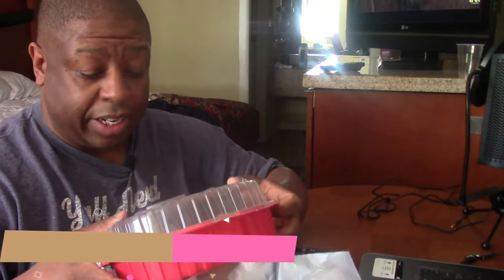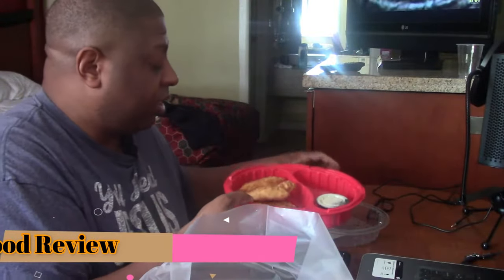Red Robin Food Review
People kept telling me to try Red Robins so I decided to give it a try while I was traveling. I ordered the Guacomole Burger and the Artic Cod fish. Let me know what you think of Red Robin food.